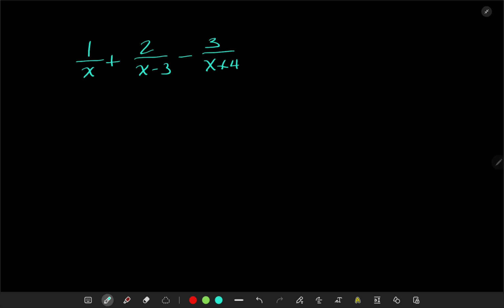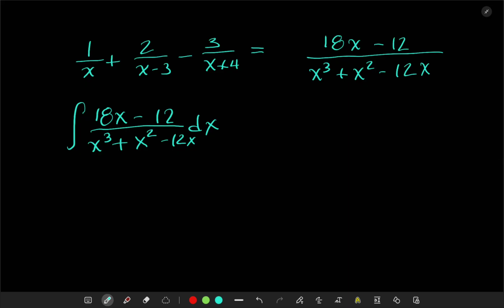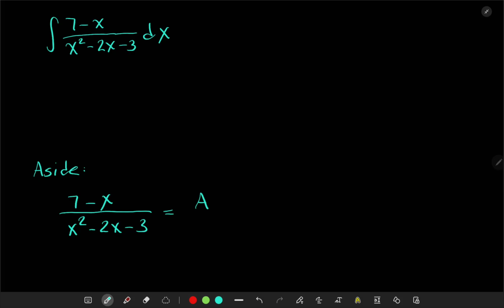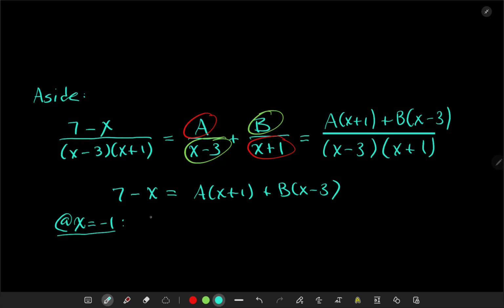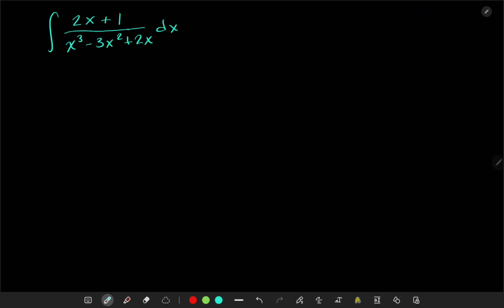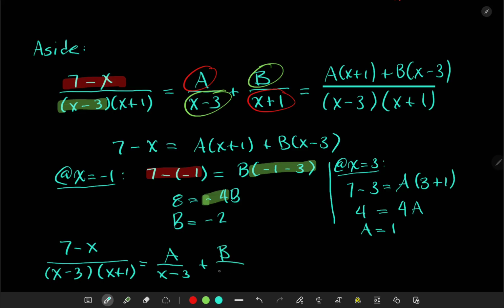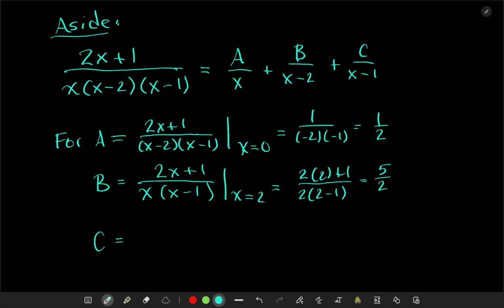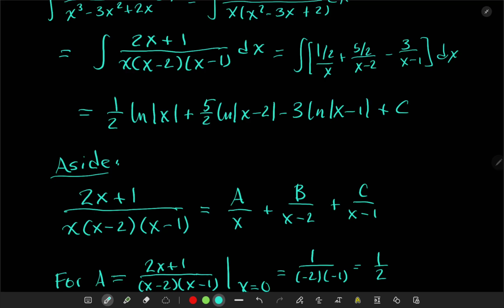Integration by Partial Fractions - Non-repeated Linear Terms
In this video, we start our study of partial fraction. We focus on rational functions for which the denominator factors as linear non-repeated terms.